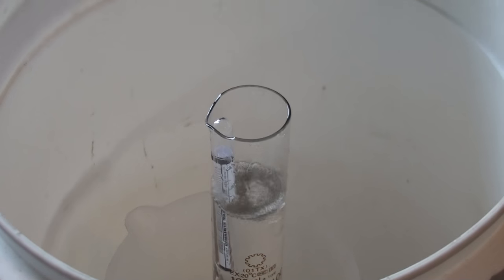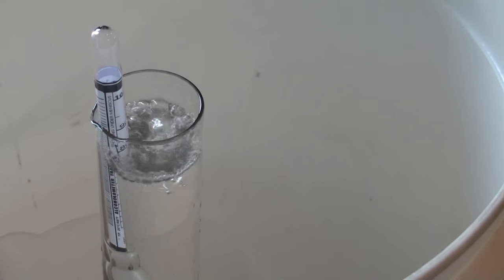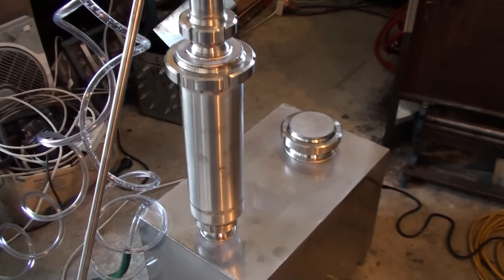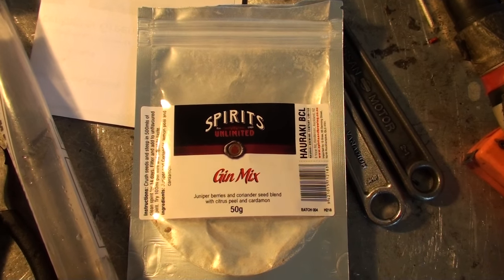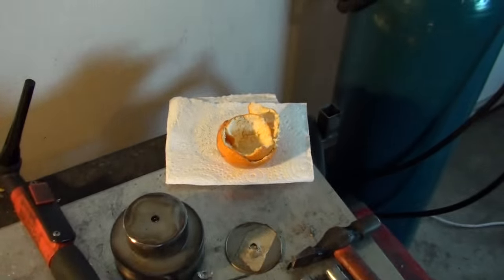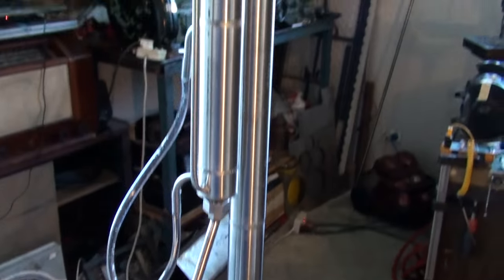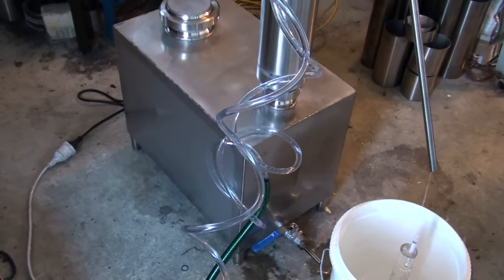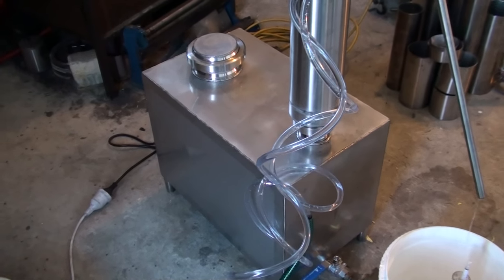Moonshine still - Gin distillation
The test run of a 50L still. This particular distillation is a gin distillation with herbals basket and a distillation column, running water/alcohol mix through the herbals, the alcohol used is neutral alcohol without heads or tails, so no worries about removing heads with all the goodies from the herbs.